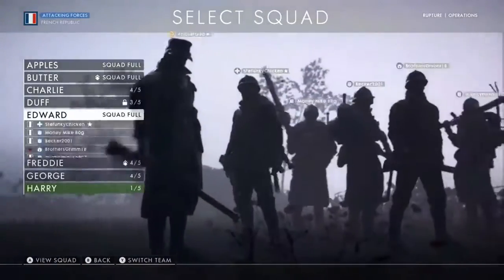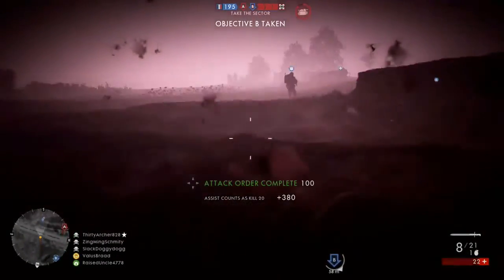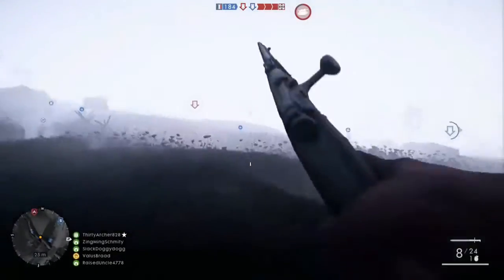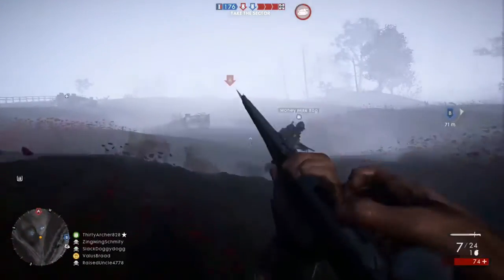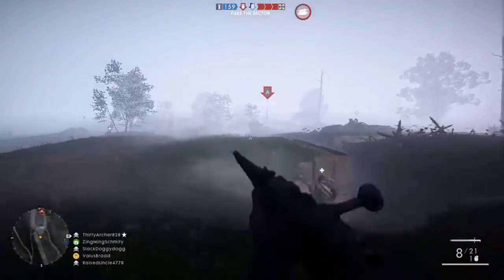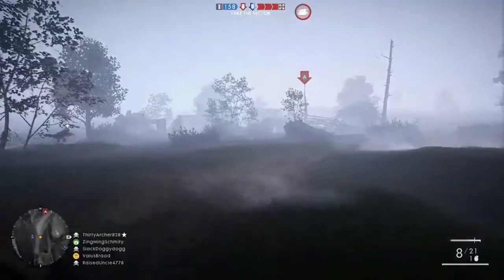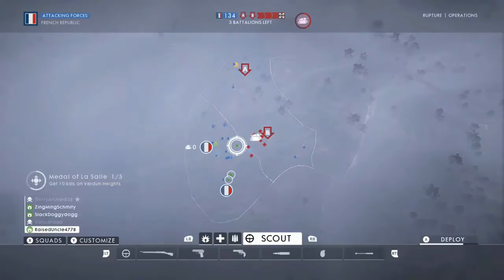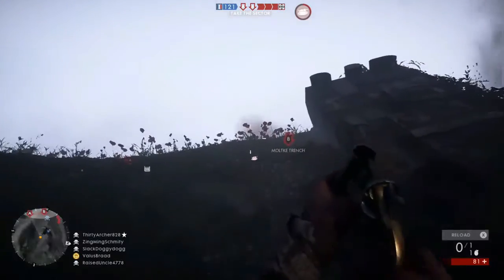Battlefield 1 Play To Give Initiative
Battlefield 1 launched its play to give mission. This video covers all of EA's play to give initiative. I hope you enjoy.